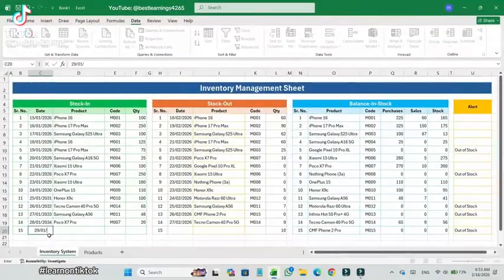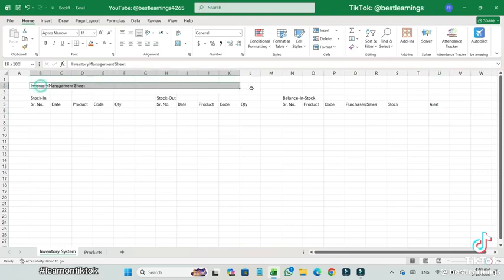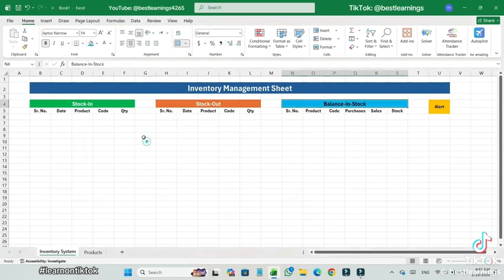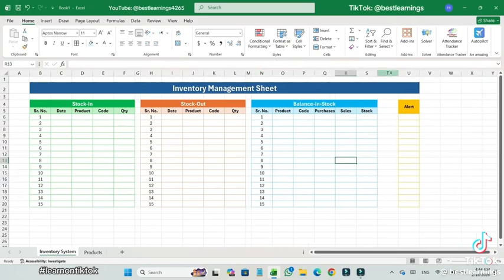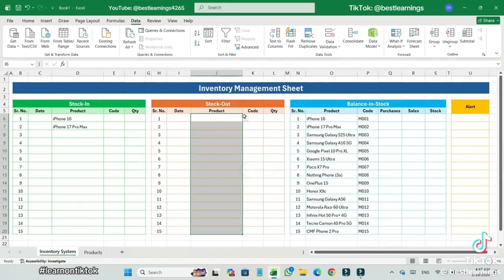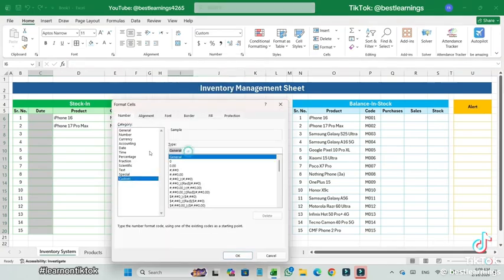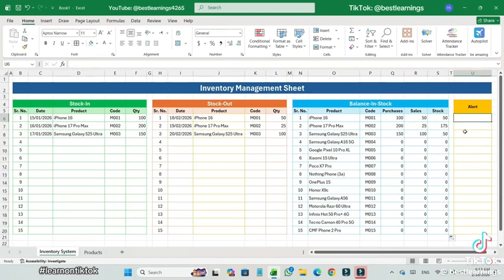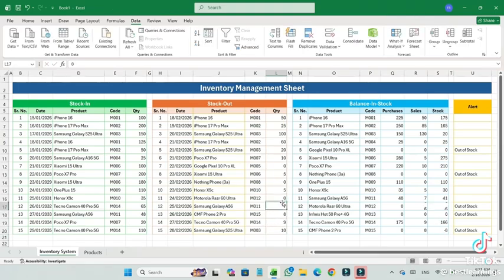How to Create an Inventory Management Sheet on Microsoft Excel Technical Learning Skills?